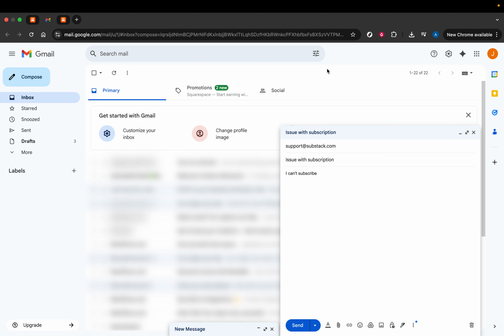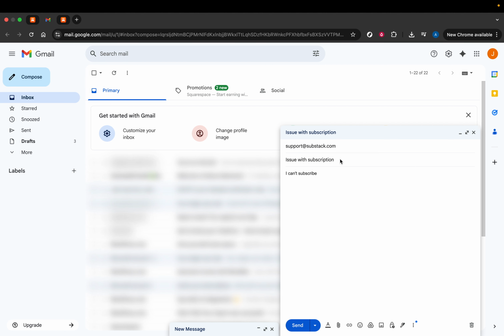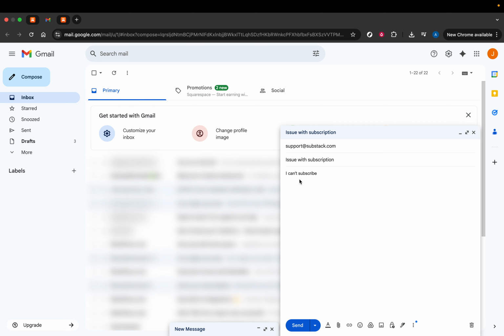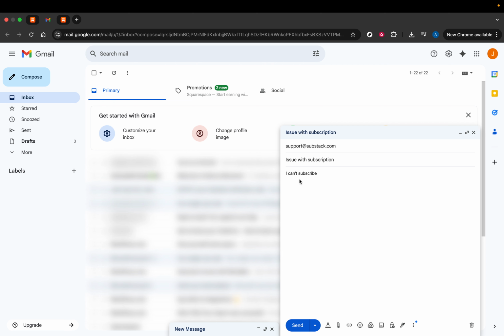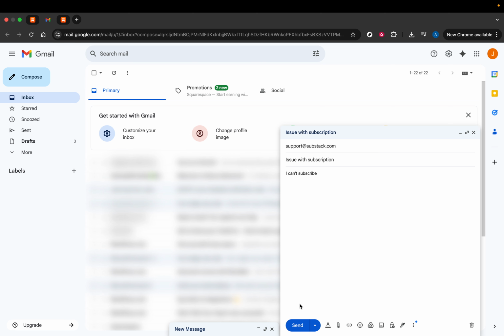how to email substack [2025 Easy Guide]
In today's video we cover how to send a test email on substack, how to use substack for email marketing, how to get more email subscribers on substack, how to change my email address on substack, how to add or import email list to substack, how to push email notifications from substack, substack how to, how to use substack, how to make money substack, how to earn from substack, upload email to substack, import email to substack, how to grow on substack, how to write on substack